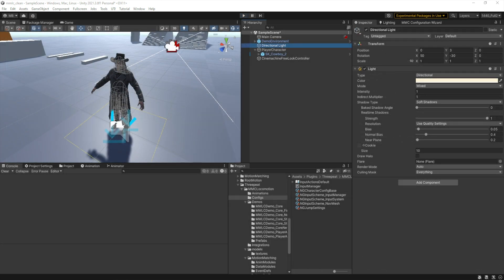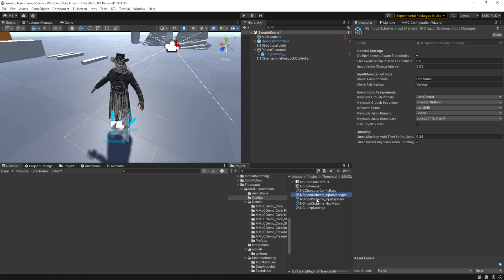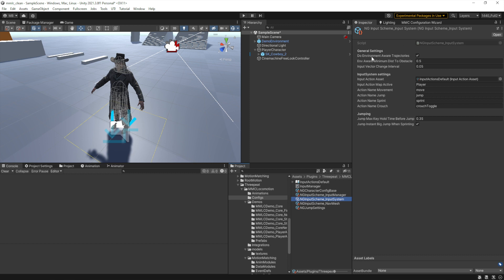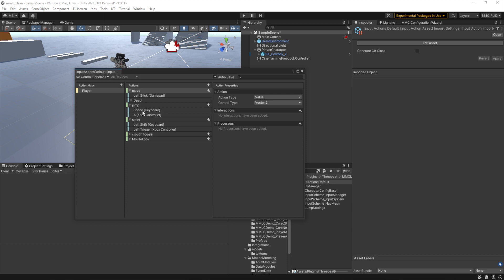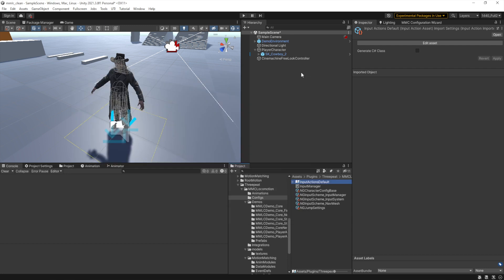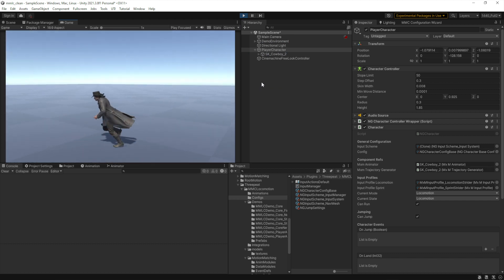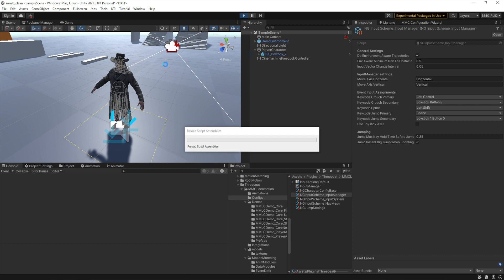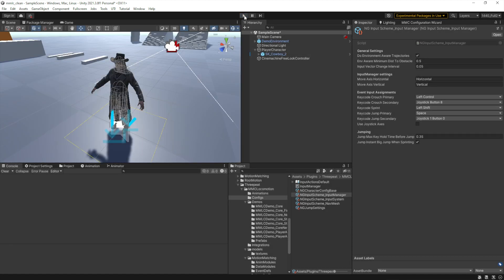Motion-Matching Locomotion Controller (MMLC) Tutorial 2 - Player Setup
Motion-Matching Locomotion Controller (MMLC) Tutorial 2 - Player Input Setup

00:00 Final Result Demo
00:11 Intro and Object/Component breakdown
00:51 New InputScheme Overview
01:49 Input System InputScheme Overview
05:35 InputManager (legacy) Overview
06:49 Environmentally-Aware Trajectory Generation